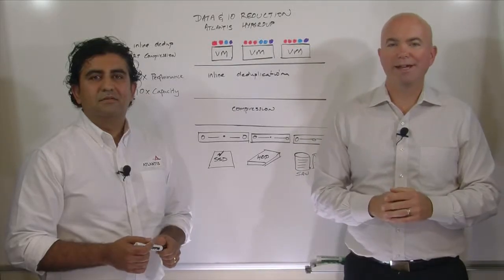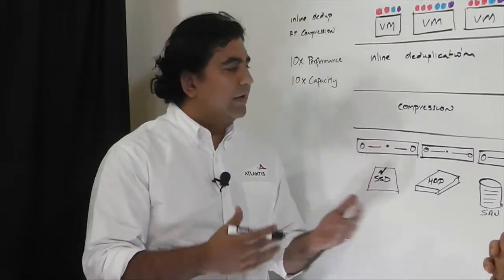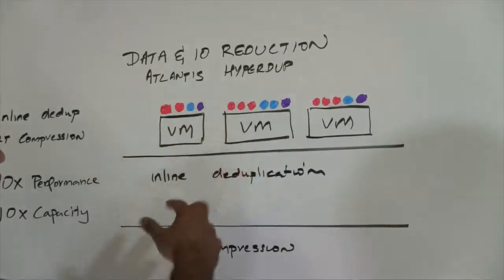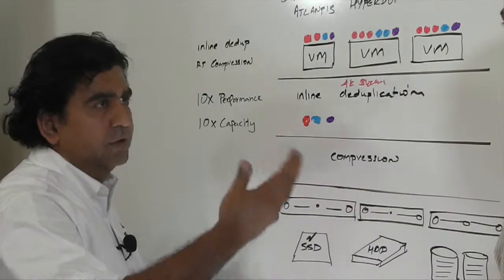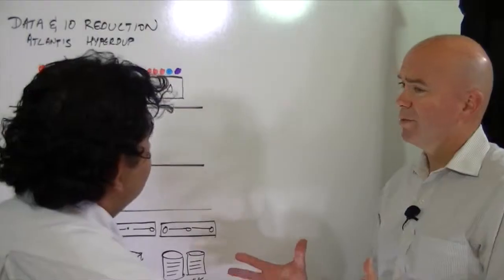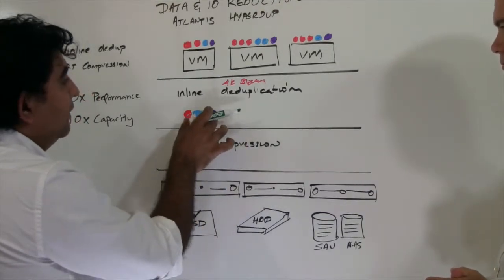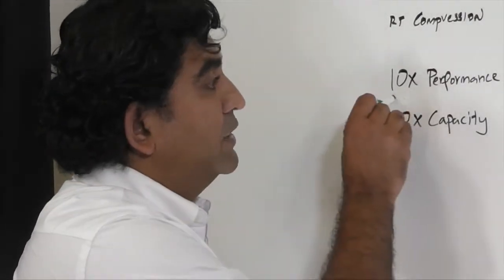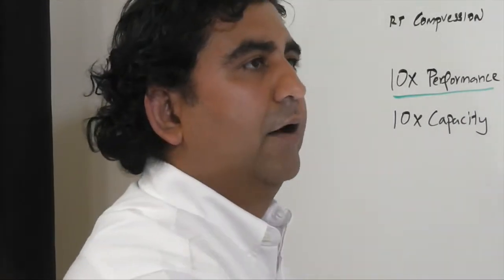3692 1 Technology Data Reduction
Chetan Venkatesh reviewing the Data Reduction features of USX with Storage Switzerland